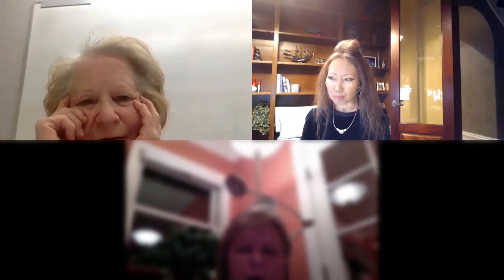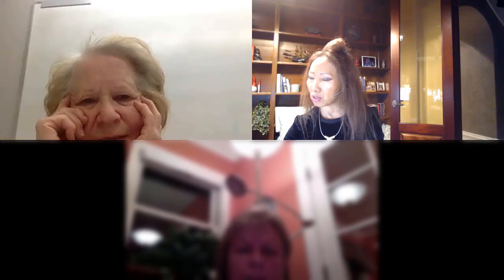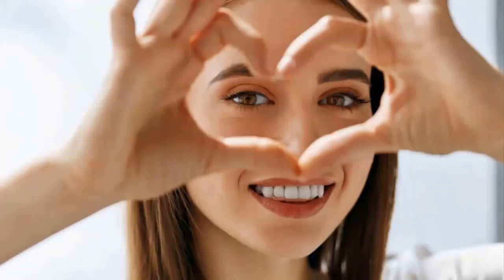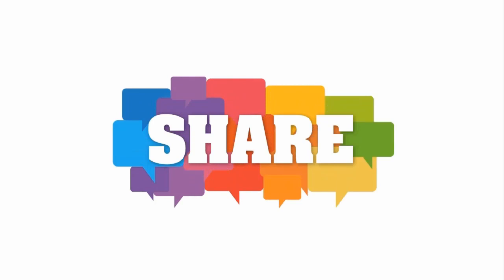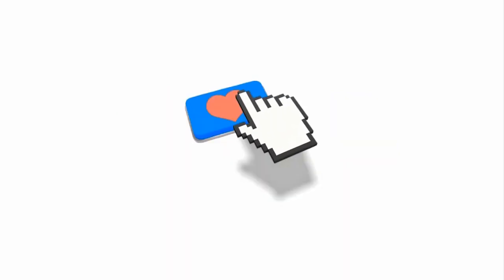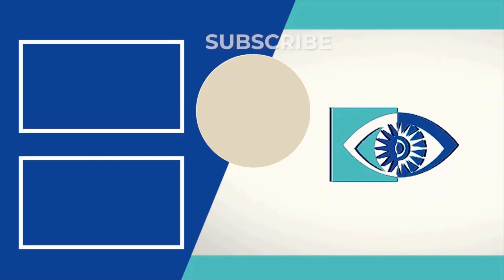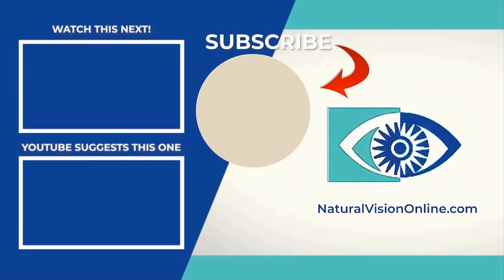Presbyopia: Improving Reading Vision Naturally - Even You Are Older than 40, 50, or 70 - in a Week?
Dr. Mimi’s two students talk about how they improved their reading vision in a week, to be able to read small prints without reading glasses. This video was recorded from a follow-up Zoom session, a week after the class taught by Dr. Mimi who is a Natural Vision Improvement coach.
Hope you enjoy students success story!